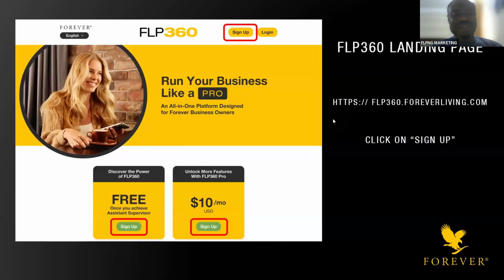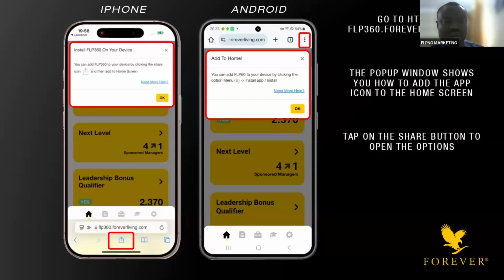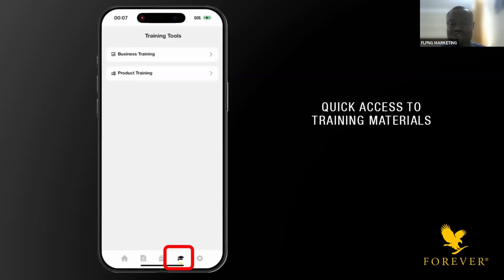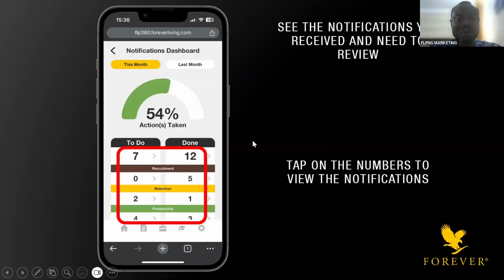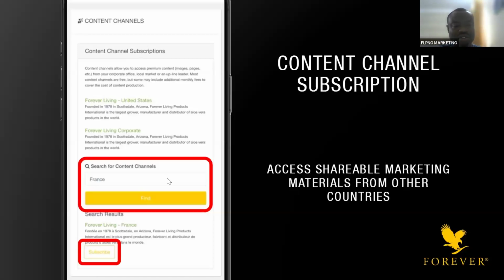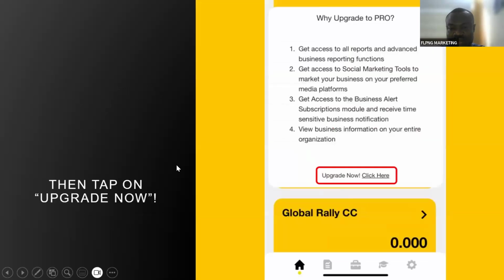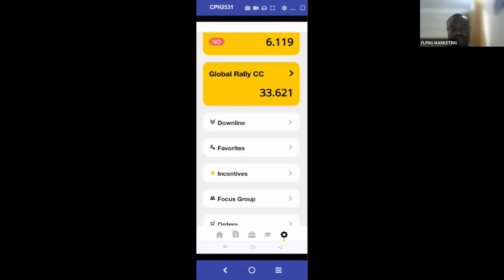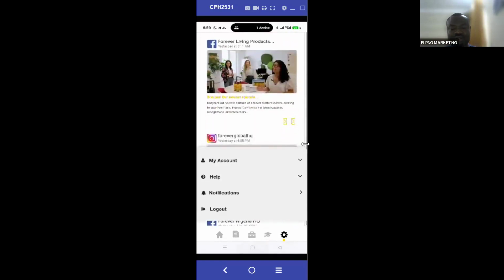FLP360 Training with Daniel Ikechukwu - Country Sales Manager (Nigeria)